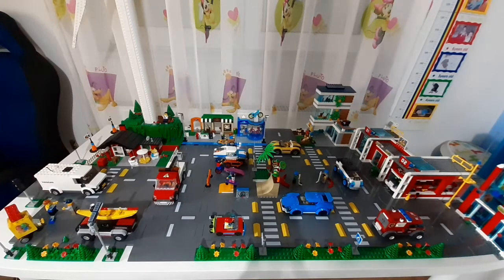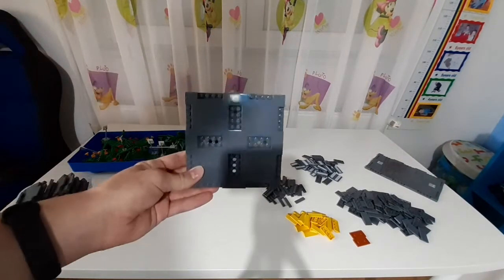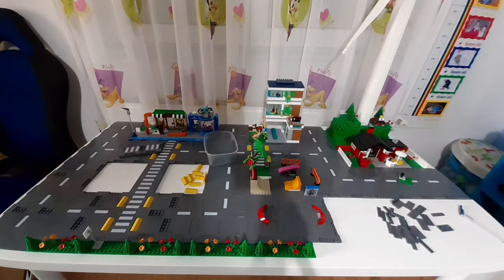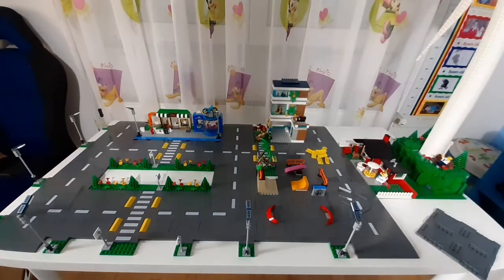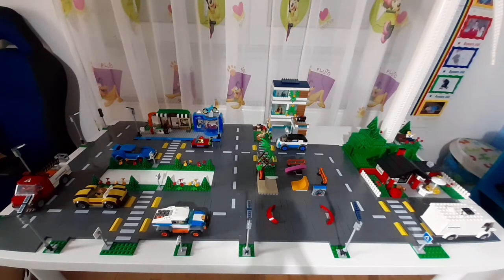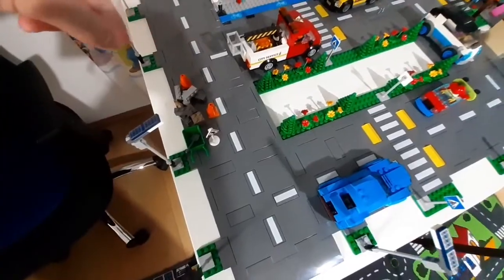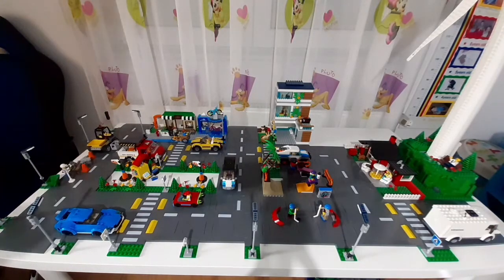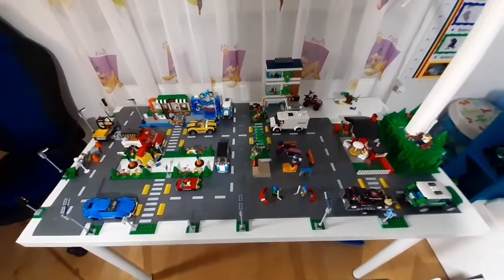LEGO city update #3 || Completely redoing the city!